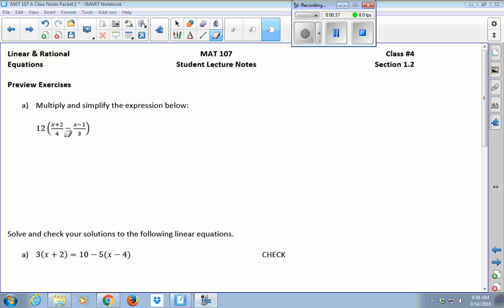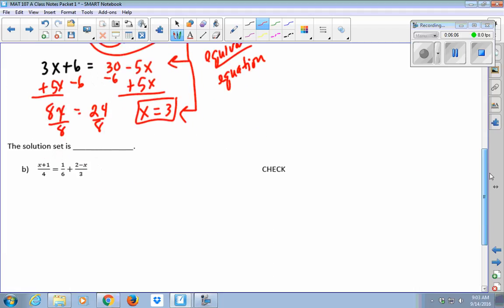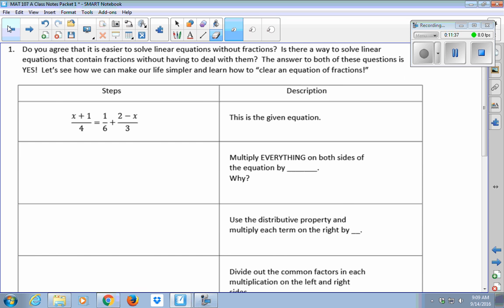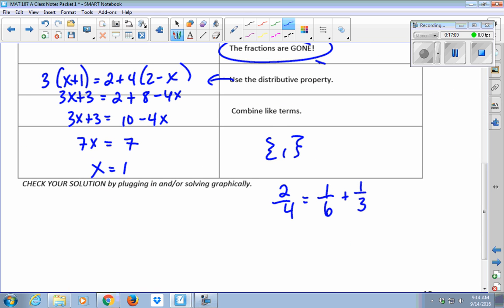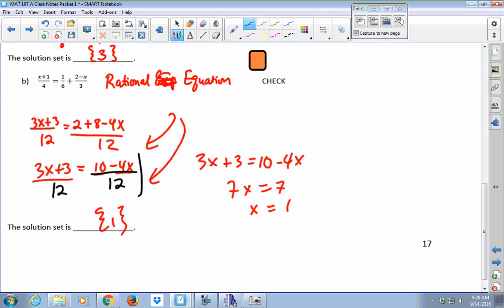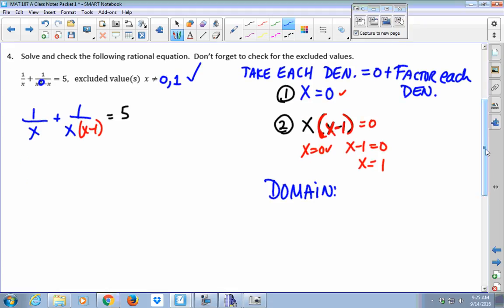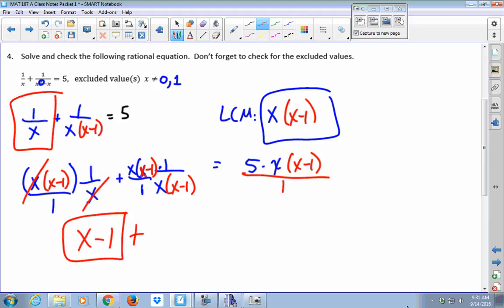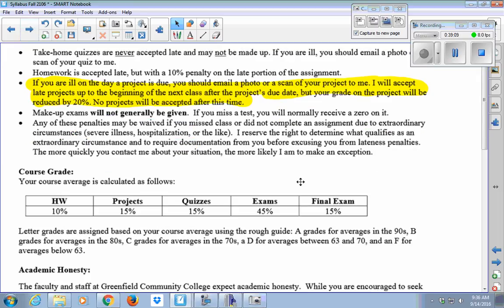Class 4 Linear Eqn's & Rational Eqn's